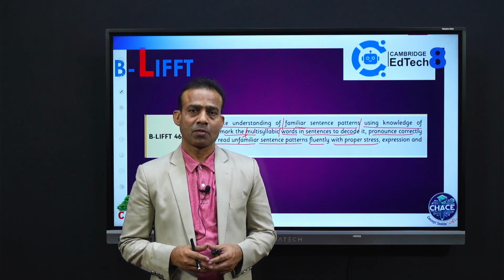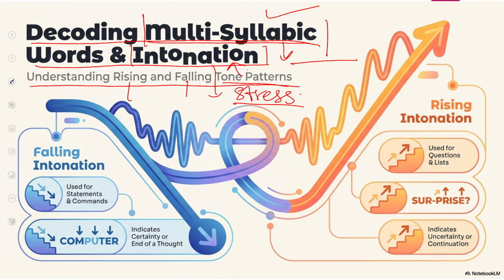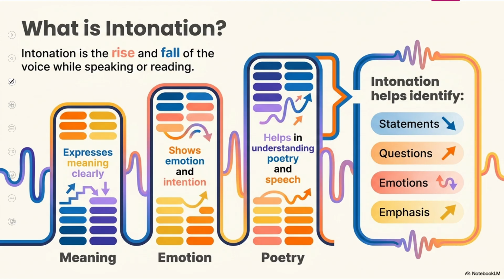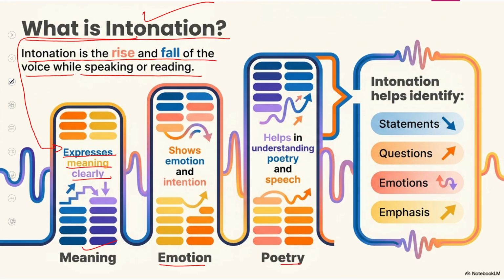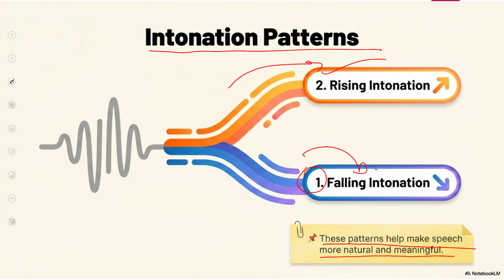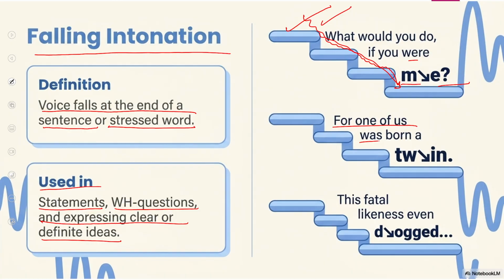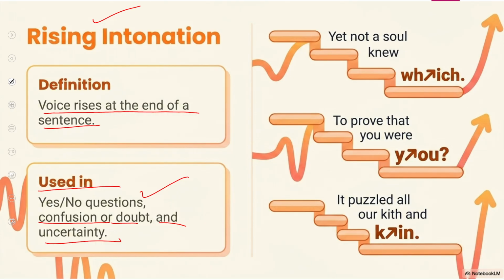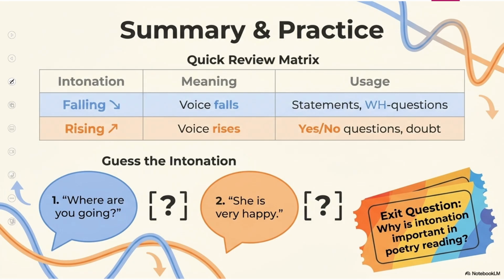EdTech English 8 Unit 6 B LIFFT 46